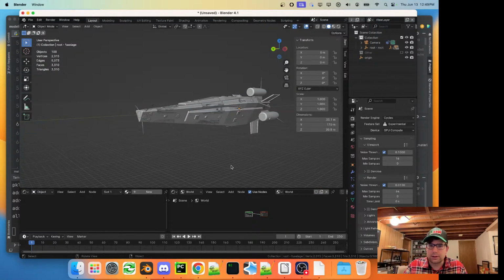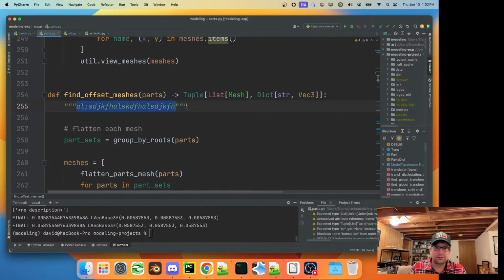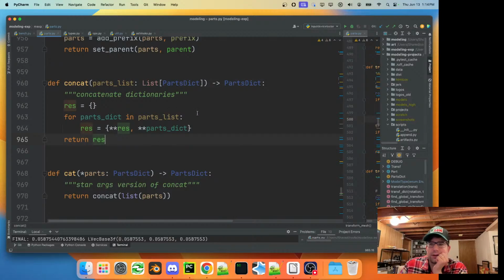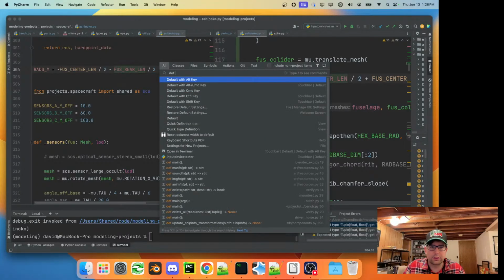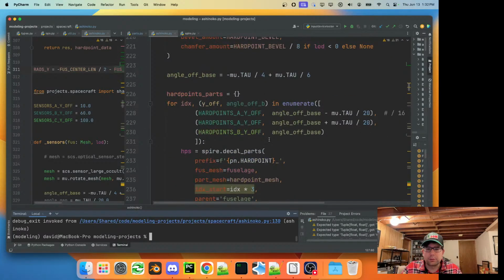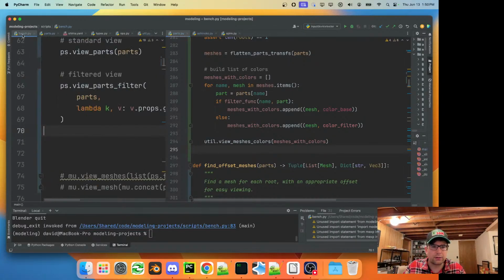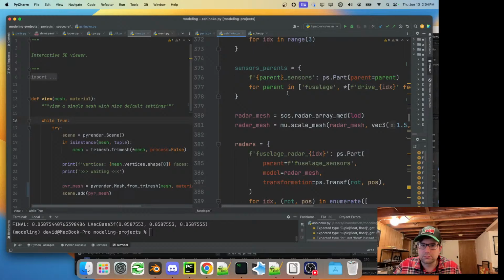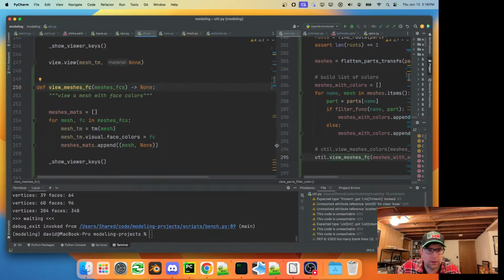Live Python coding! 3D mesh processing with numpy and trimesh.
Adding features to my custom mesh hierarchy format that I use as an intermediary between programmatic modeling, Blender, and Panda3D. Working toward better collision solids for the game!